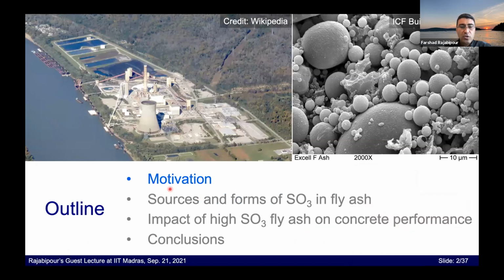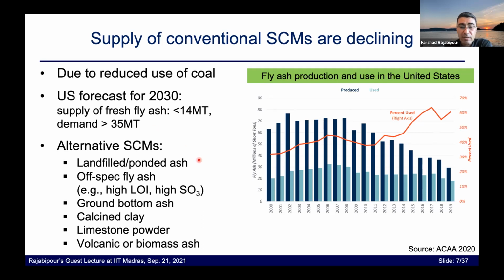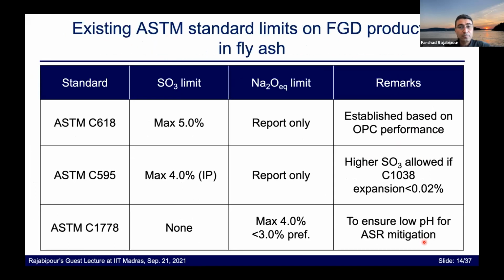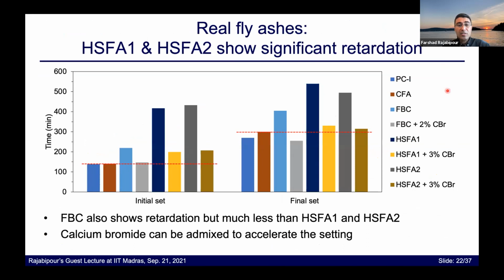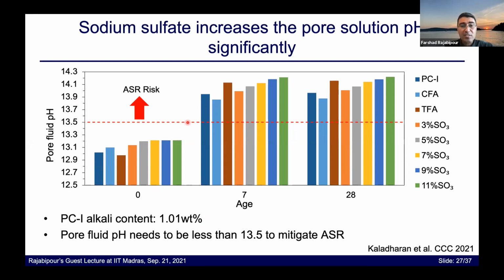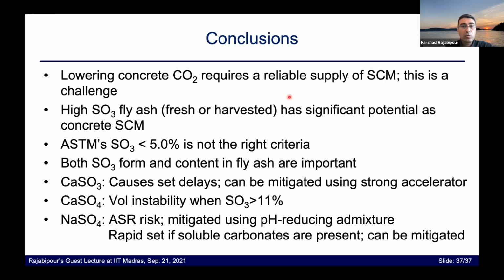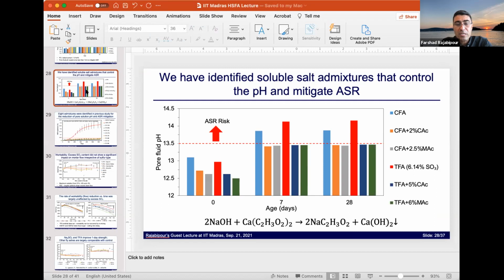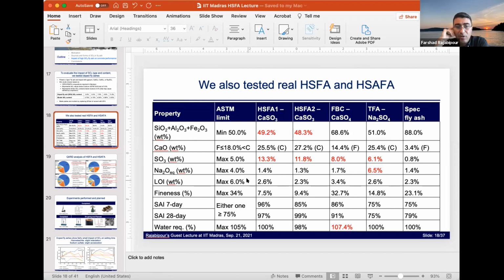Webinar on Utilization of Off-Spec Fly Ash for Low-Carbon Concrete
Video recording of the webinar on Utilization of Off-Spec Fly Ash for Low-Carbon Concrete held on 21st September 2021